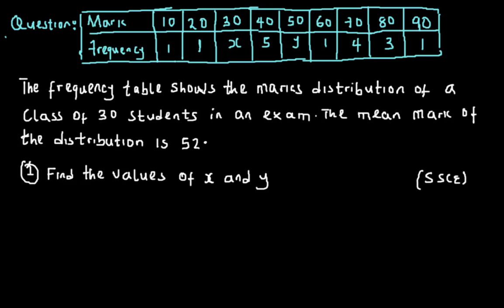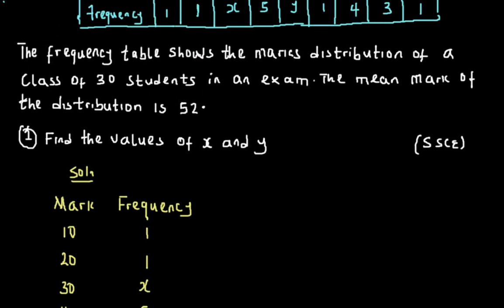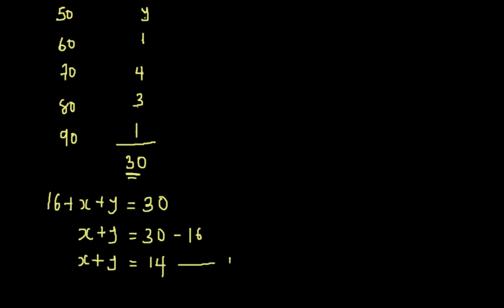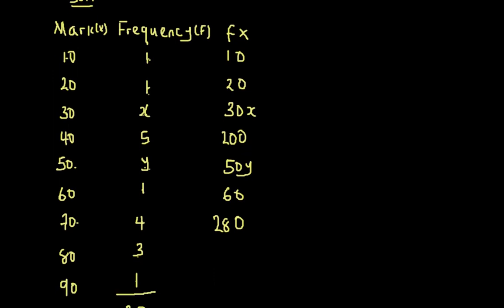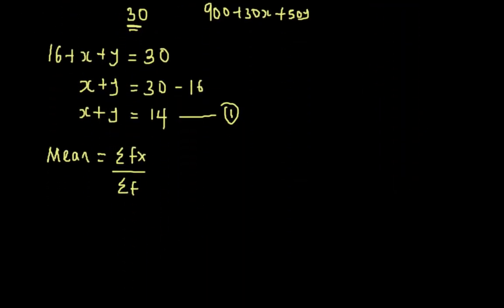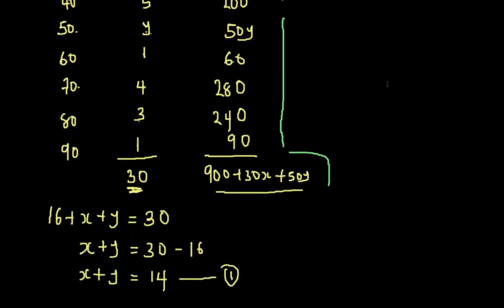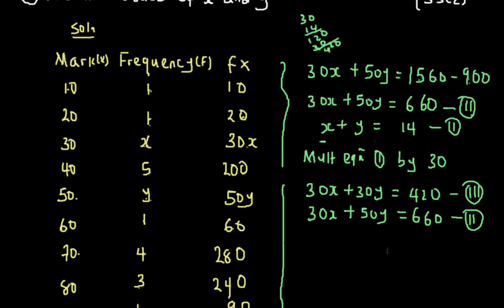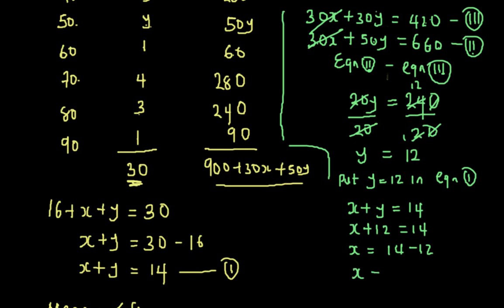MEAN OF GROUPED DATA 3